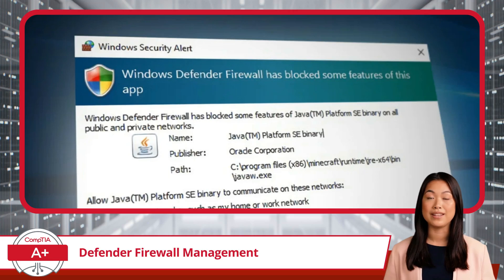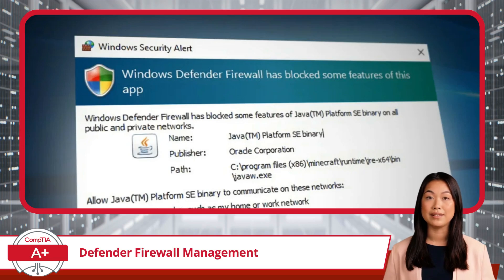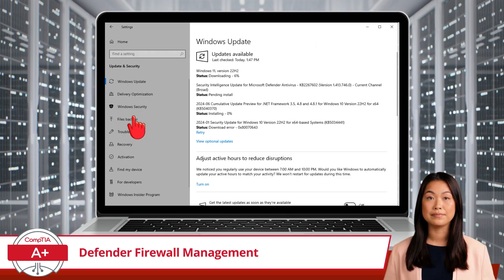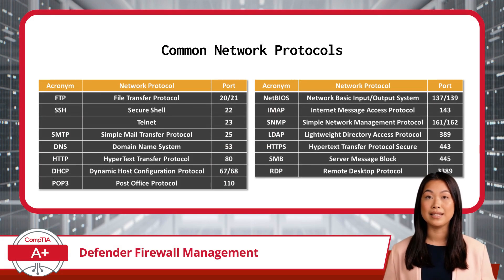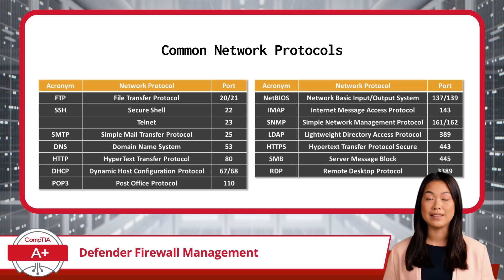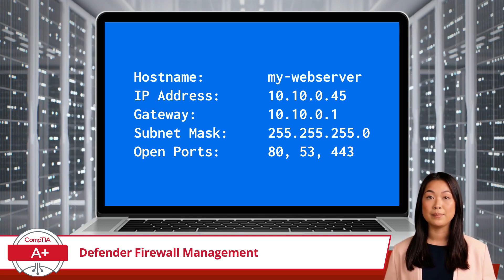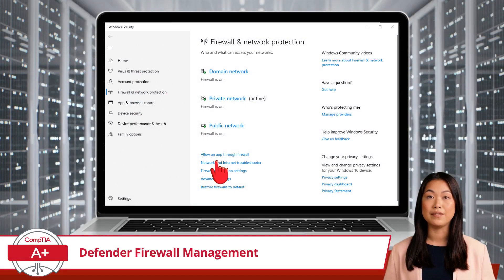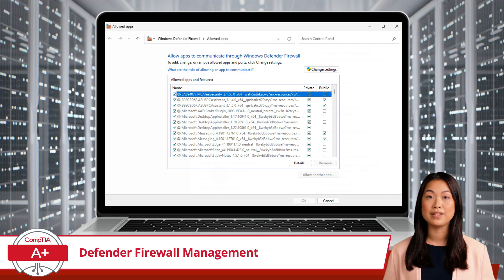CompTIA A+ Core 2 (220-1102) | Defender Firewall Management | Exam Objective 2.5 | Training Video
CompTIA A+ Core 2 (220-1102) | Exam Objective 2.5 | Given a scenario, manage and configure basic security settings in the Microsoft Windows OS - Defender Firewall Management